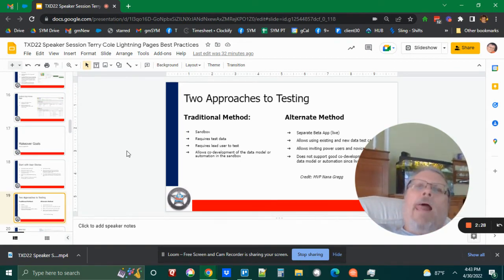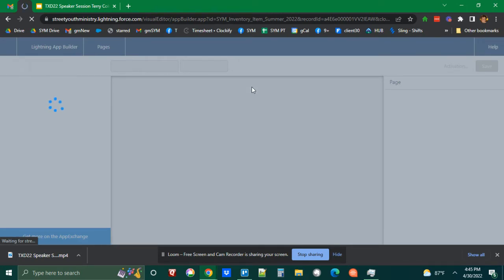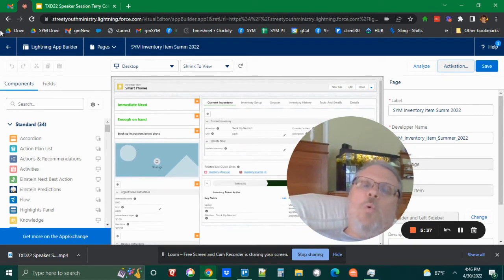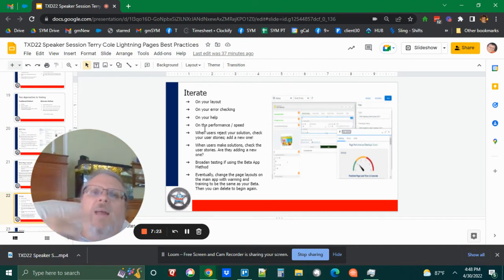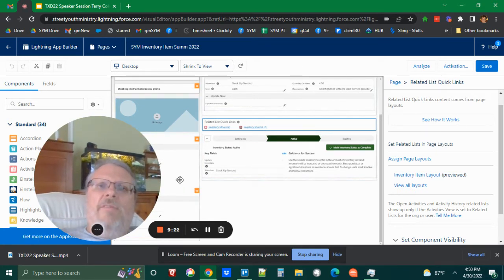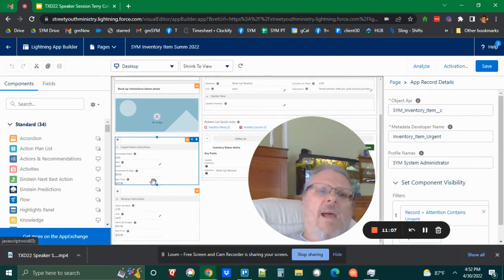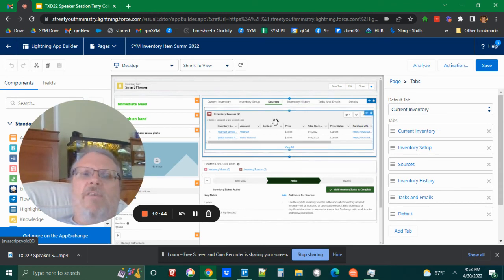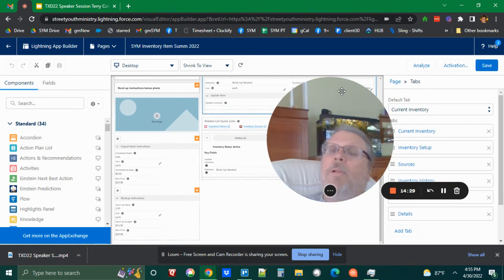Lightning Record Pages Best Practices Workshop: Texas Dreamin Segment 3 A Redesign Strategy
As you redesign your page layouts, you'll need to work with users to collect user stories, organize these into potentially viable design strategies, prototype your design, and roll-out some mechanism to collect feedback and iterate to get your deisgn up to user expectations.